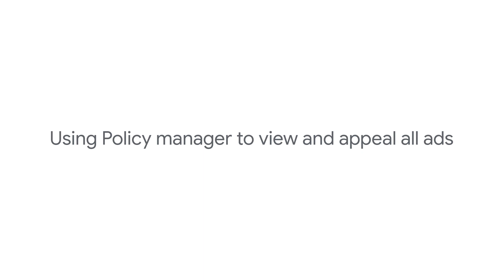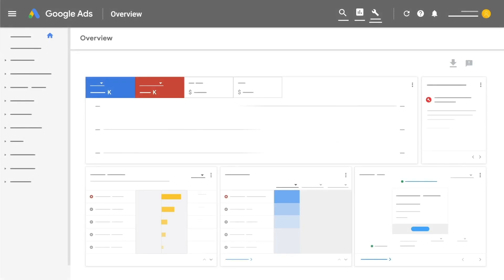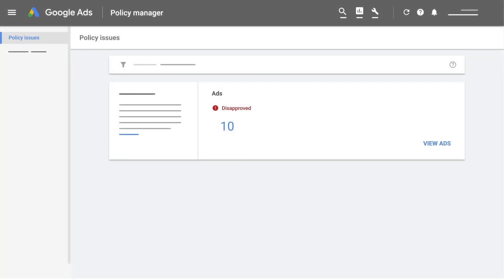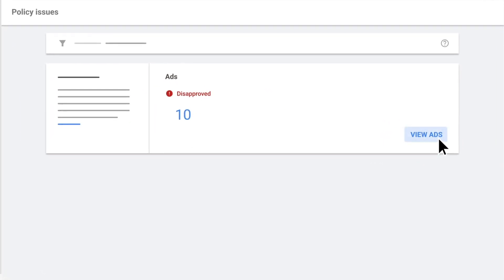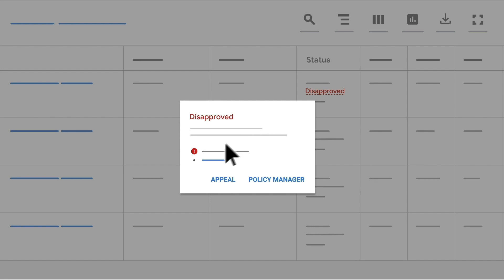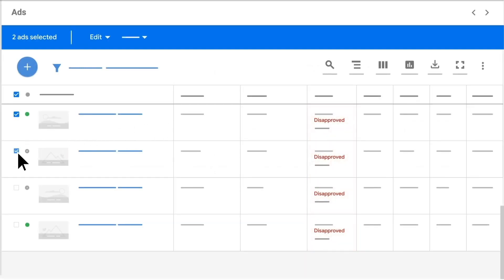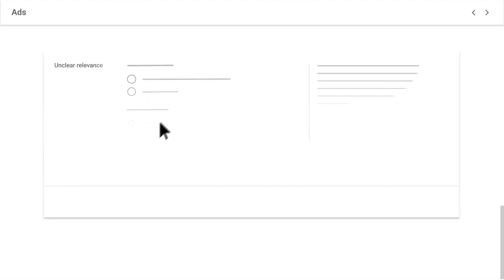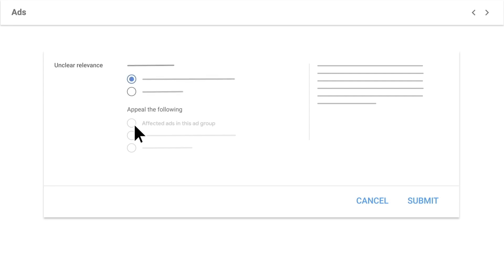Google Ads Help: How to appeal policy decisions using Policy manager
If you have a policy violation and believe we’ve made an error you can appeal the policy decision. You can resolve most policy violations by submitting an appeal within your Google Ads account. Using Policy manager works best if you would like to view and appeal all ads and extensions with policy violations within your account.